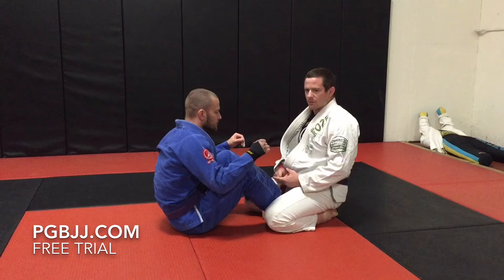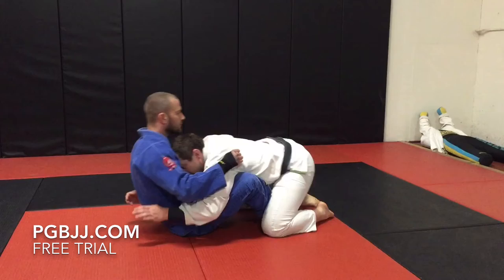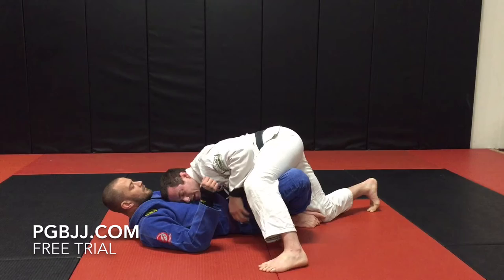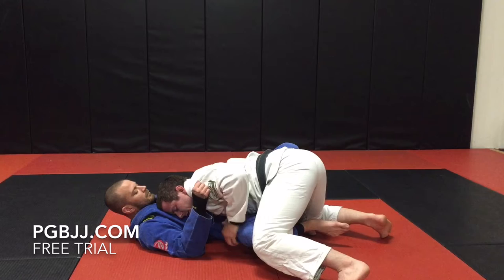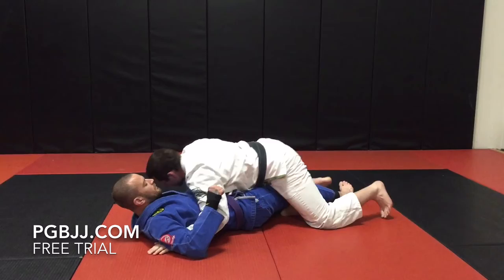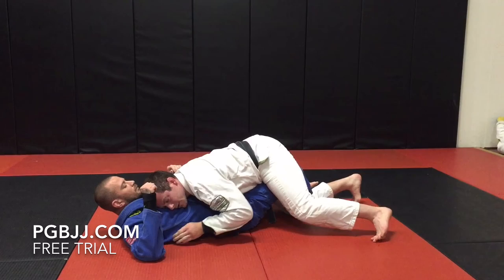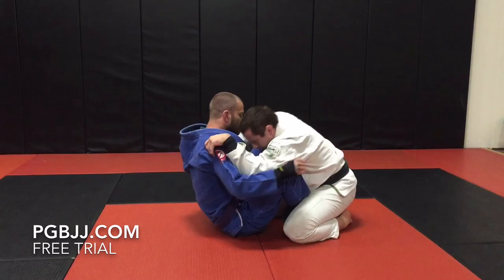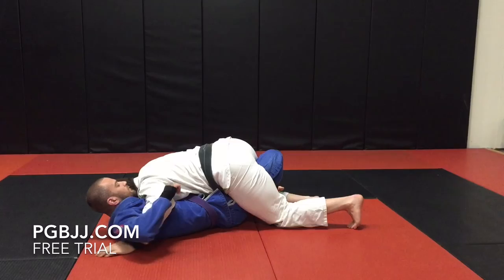Forcing the Half Guard from the Butterfly | Blue Belt Curriculum | Eugene BJJ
Professor Ben Baxter breaks down how to force the half guard from the butterfly position. This is part of the PMAA Blue Belt Curriculum.
Pgbjj.com